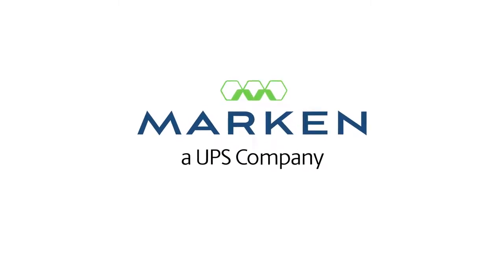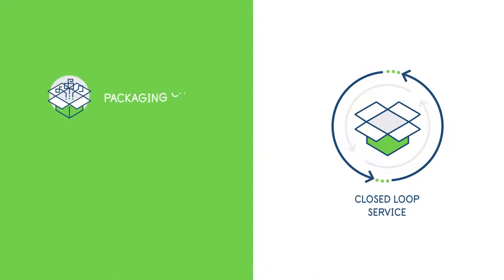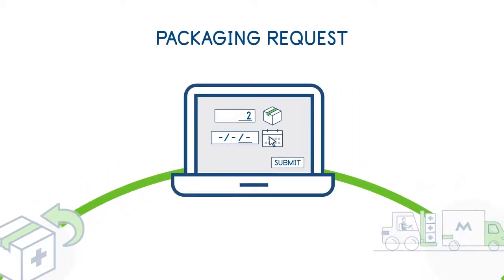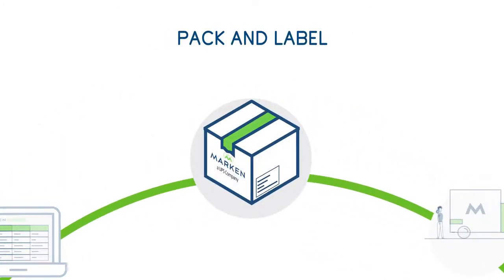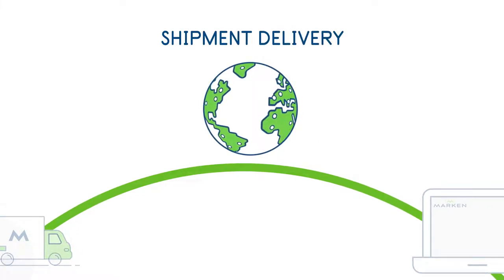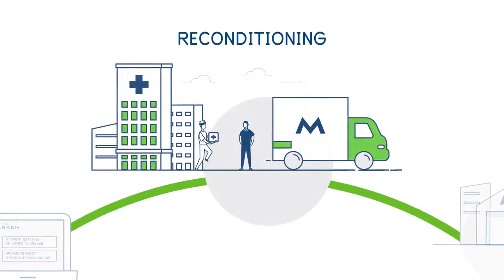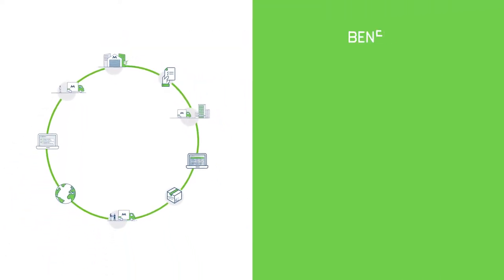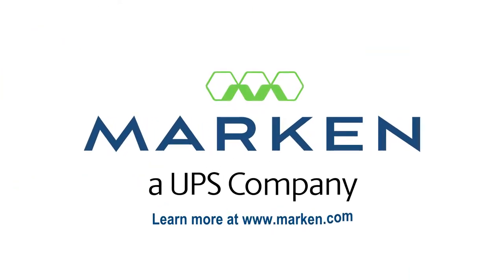Marken's Closed Loop Solution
As the only clinical logistics provider with every level of transport available, Marken’s new Closed Loop service is the ultimate solution for companies seeking to simplify their supply chain while also increasing sustainability.